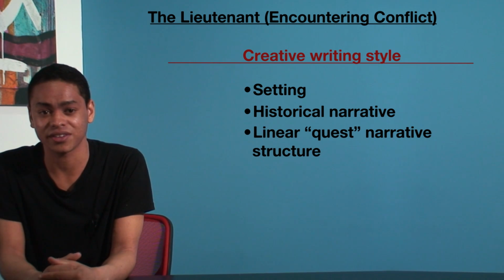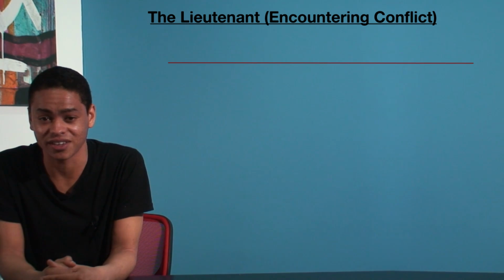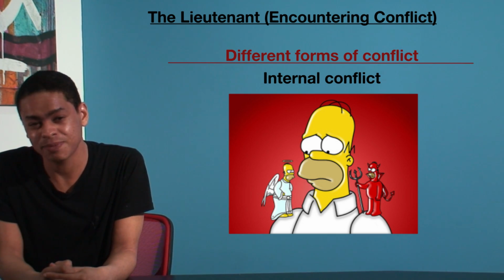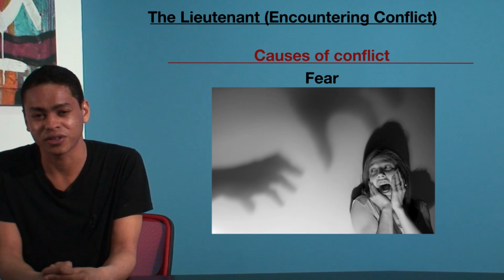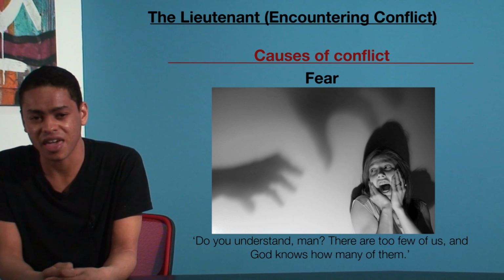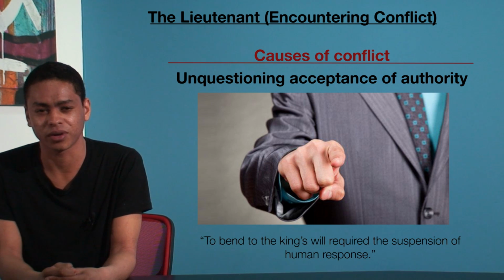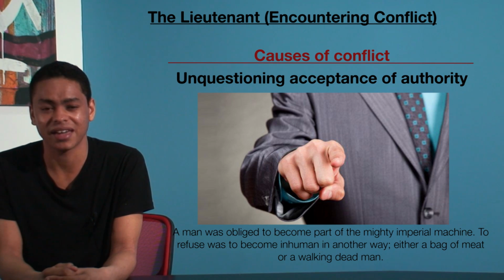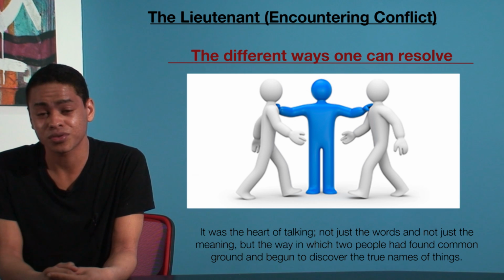VCE English - The Lieutenant (Encountering Conflict)